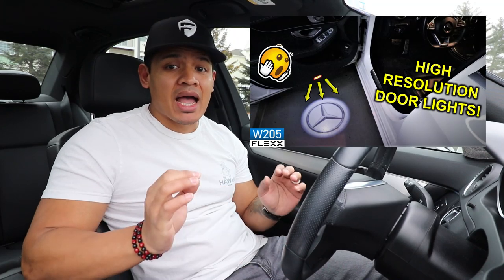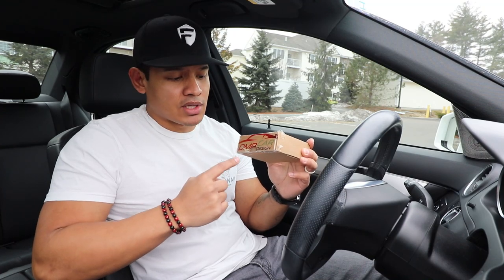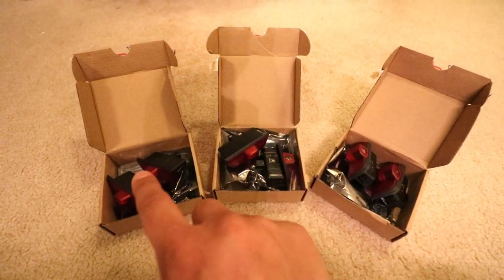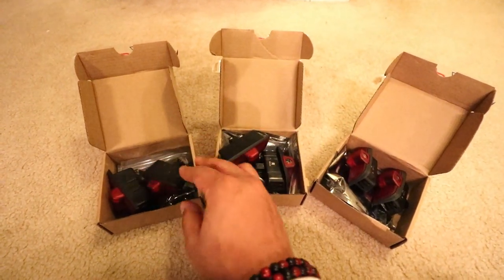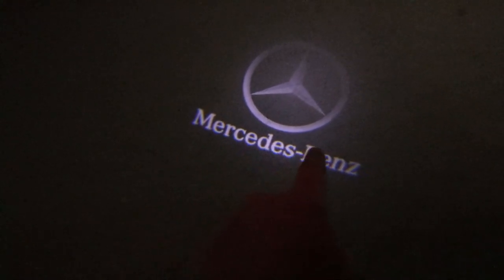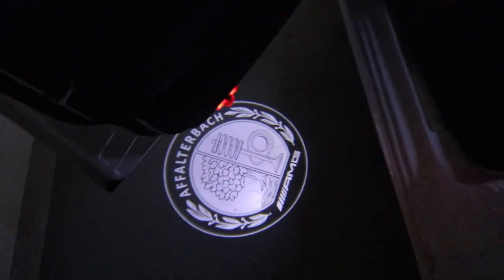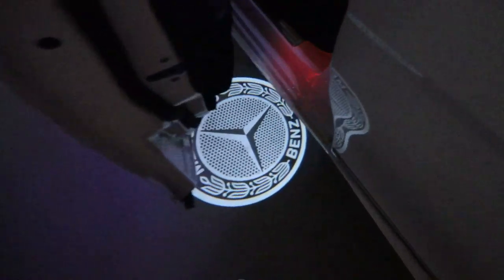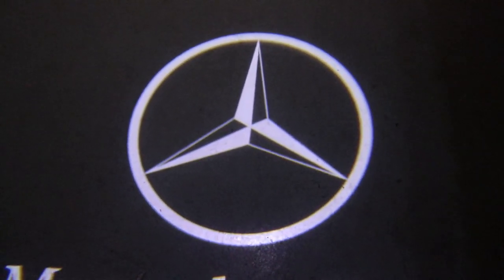Finally!!!...Super bright Doorlights for the Mercedes C-Class W204!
How I install the highest resolution Mercedes logo door lights courtesy lights from DMP Car Design on my Mercedes-Benz W204 C300 C-Class.

All views and opinions expressed in this video are of my own. Please also note that this video description contains a unique discount code, which means that if you use the code during checkout at the DMP Car Design's webstore, I’ll receive a small commission. Thank you for the support!